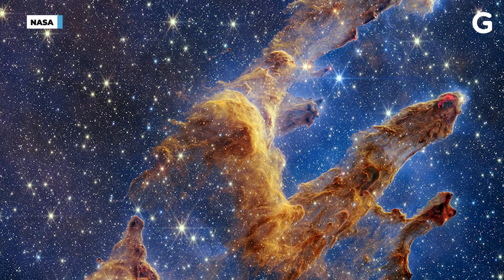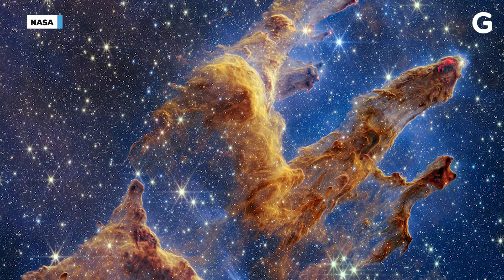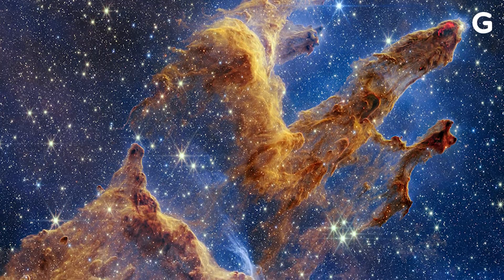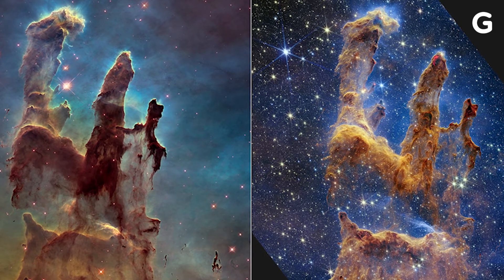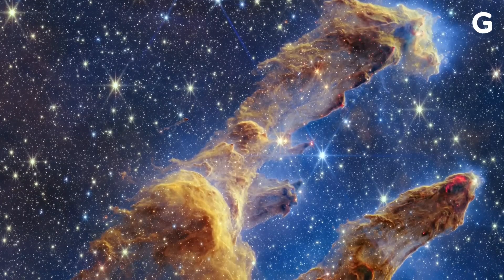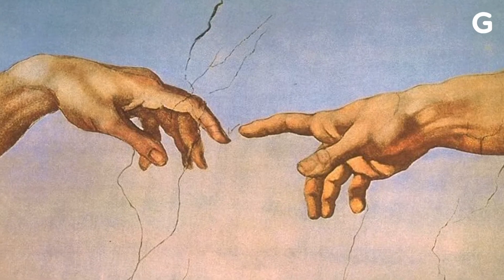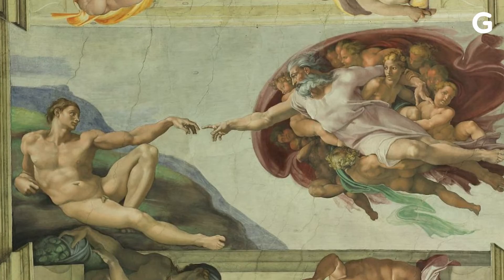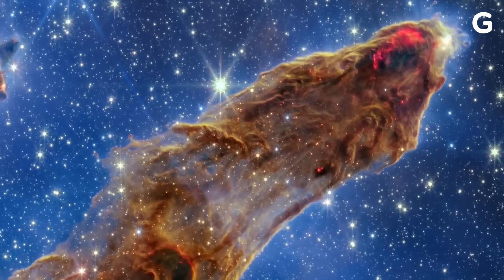Webb Telescope Images the Pillars of Creation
NASA’s latest space observatory captures an iconic site. A week and a half ago, NASA released a stunning image of the iconic Pillars of Creation taken by the Webb Space Telescope, a $10 billion state-of-the-art space observatory that launched last December.

Now, the space agency has shared a shot of the same structure taken with Webb’s Mid-Infrared Instrument (MIRI). It’s a perfectly terrifying image to release days before Halloween.